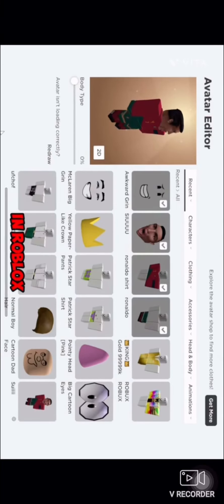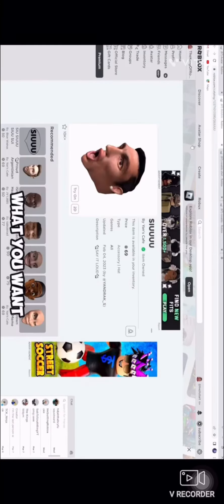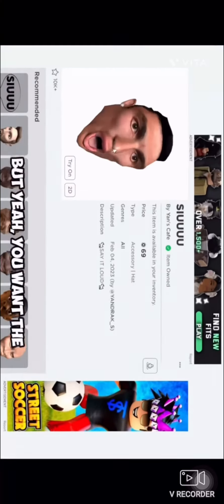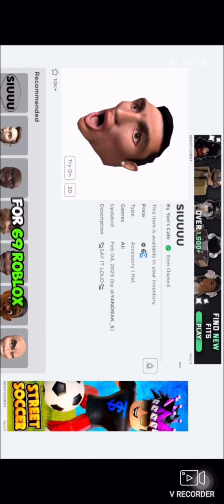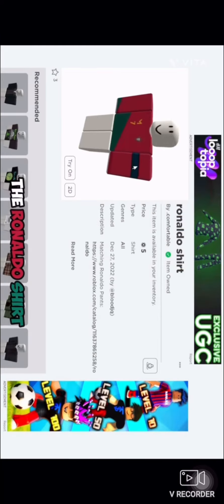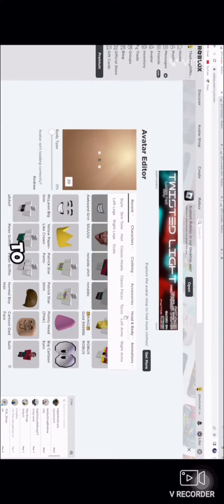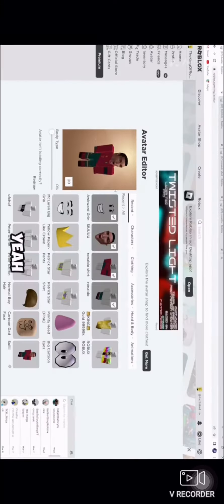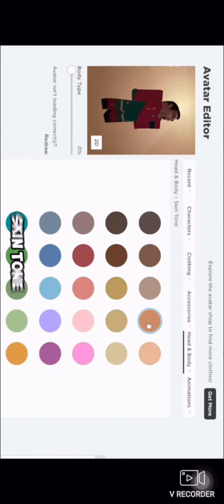Cristiano Rollando case is useful or not 🎧￼